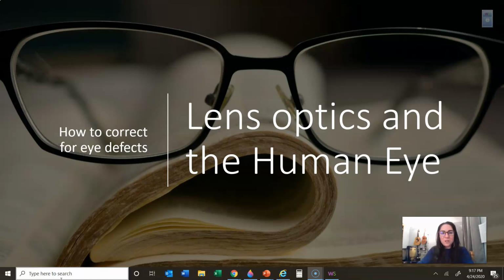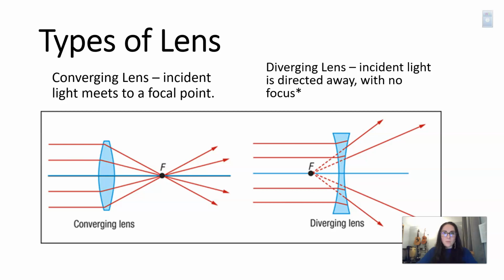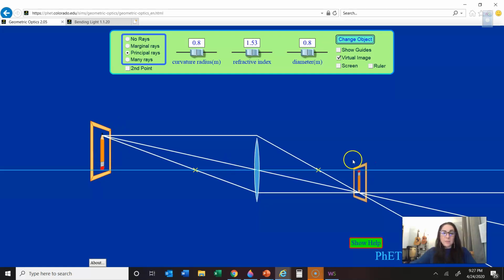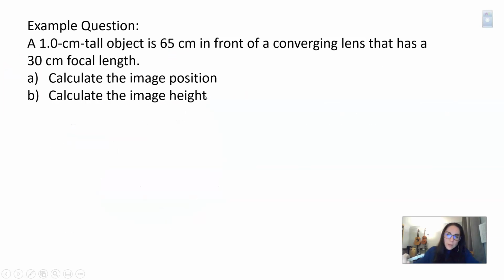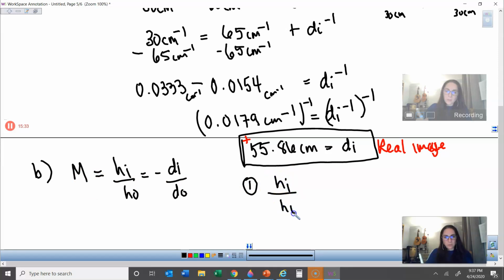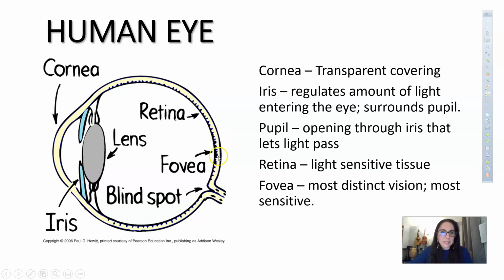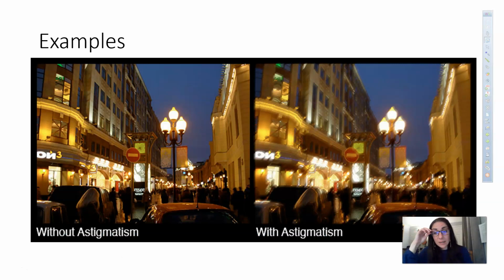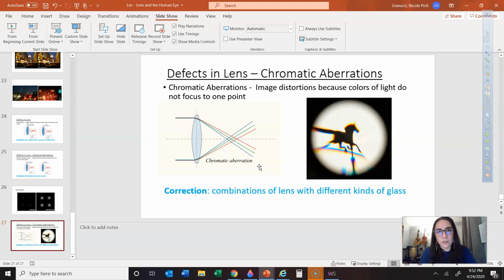Lens Optics and the Human Eye